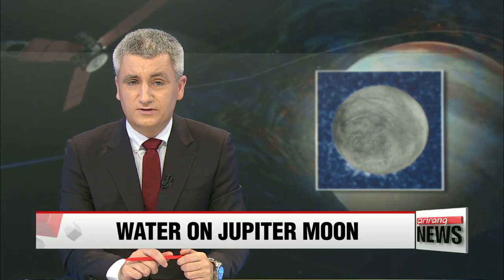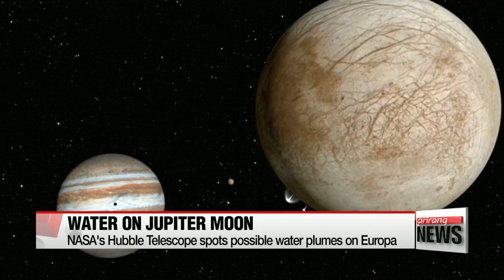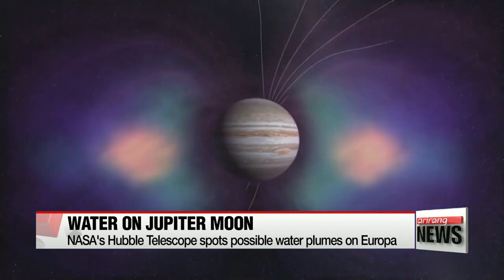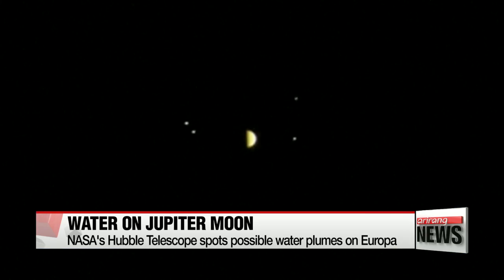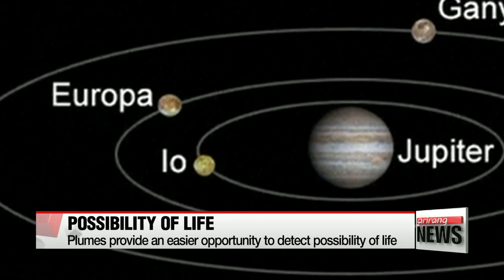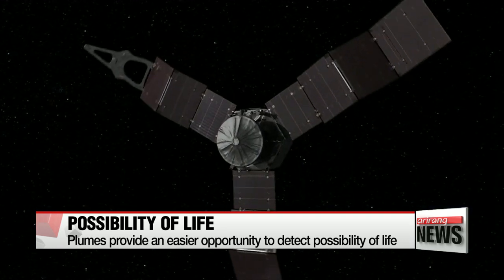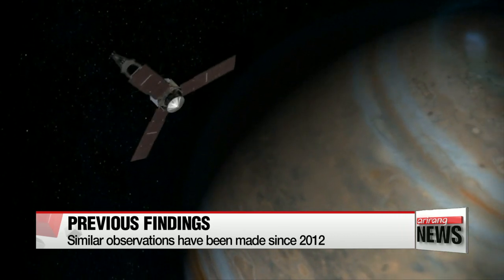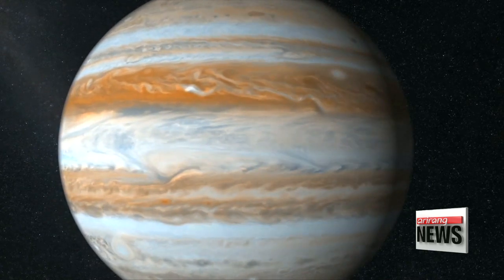NASA's Hubble Telescope spots possible water plumes on Europa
NASA has announced that water could be spewing from the surface of one of Jupiter's moons.
This has sent the scientific community into a frenzy of excitement as wherever there's liquid water on Earth, there is life.
Kim Mok-yeon reports.

NASA says its Hubble Space Telescope has imaged what may be water vapor plumes erupting off Europa, which lends further evidence for the existence of a deep, saline ocean under the moon's icy surface.
The telescope made its latest observation by studying Europa as it passed in front of Jupiter.
It looked in ultraviolet wavelengths to see if Jupiter's light was in any way being absorbed by material coming from the moon's surface.
In three of ten attempts, Hubble detected what appeared to be "dark fingers" extending from the edge of Europa.
NASA says the plumes provide a tantalizing opportunity to gather samples originating from Europa without having to land or drill through the ice.
Previous findings had pointed to the existence of an ocean under Europa's icy crust, but it was thought teams would have to drill through the thick layer of ice before any signs of life would be detectable.
The latest findings also provide supporting evidence for previous detections of water plumes on Europa by Lorenz Roth of the Southwest Research Institute in Texas.
In 2012,... Roth's team detected evidence of water vapor erupting from the south polar region of Europa, the same region where three more observations were made in 2014.
First discovered in 1610, Europa is the sixth largest moon in the solar system.